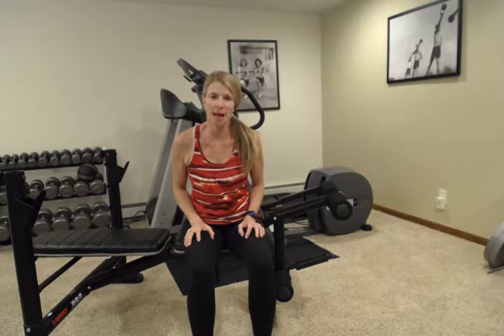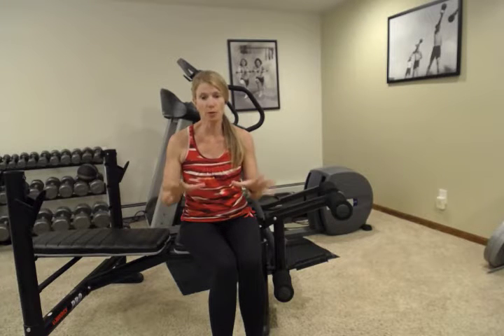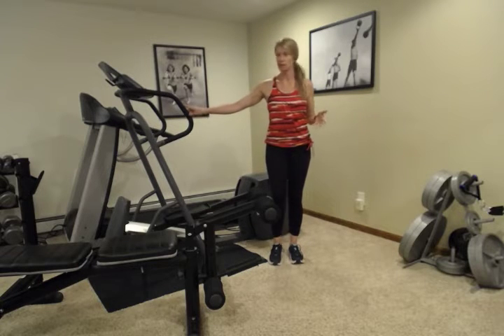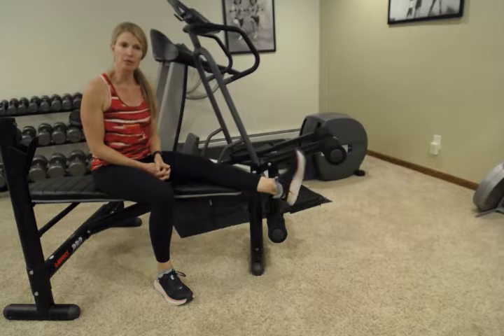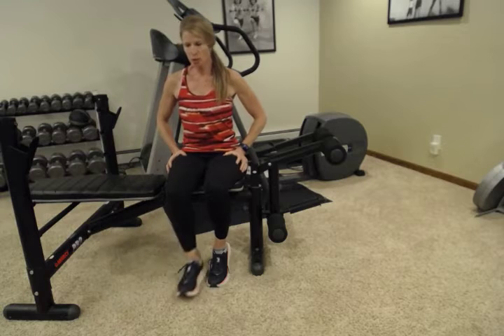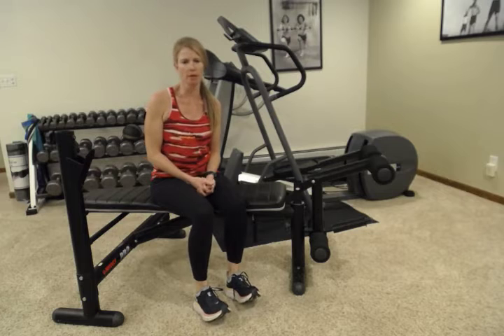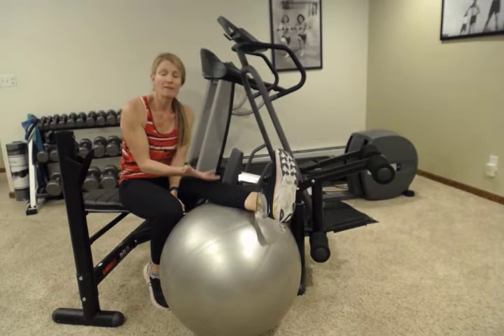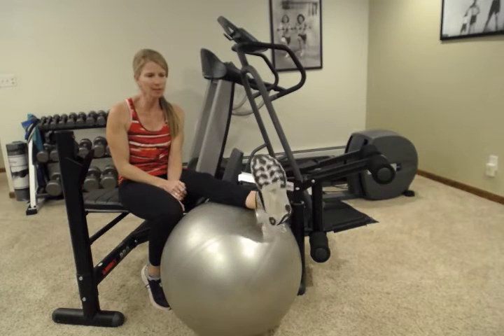Lower Extremity Swelling or Ankle Weakness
There are many causes of lower extremity swelling, and if this is something you are experiencing, this video is for you! Movement is the key to reducing your swelling. These exercises are also great for ankle strengthening. Try them all today, then mix them into your daily schedule. Keep moving everyone!